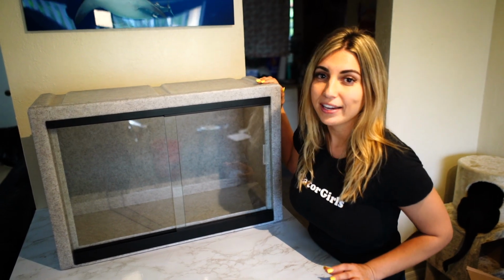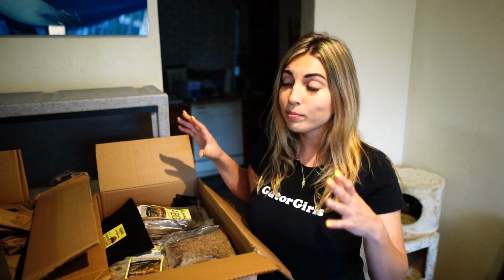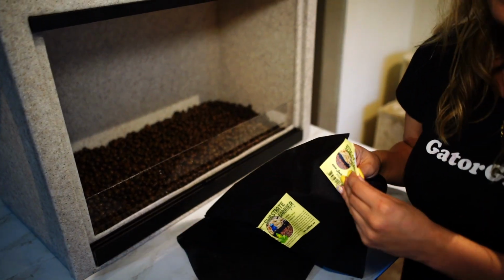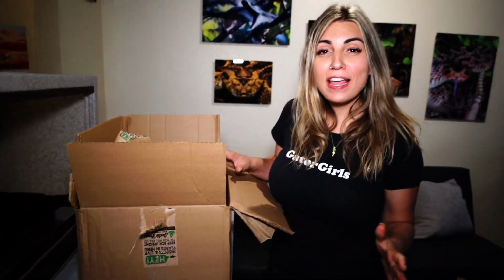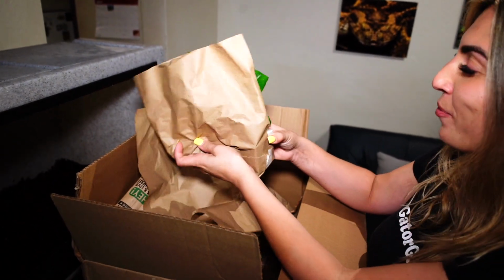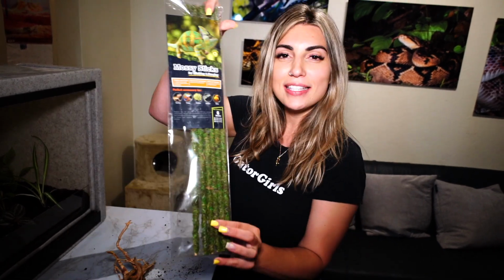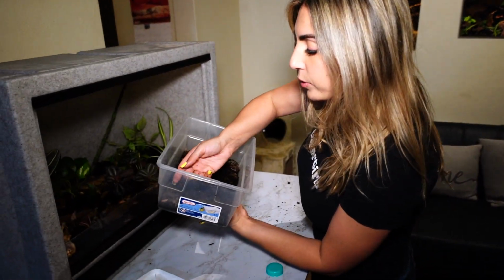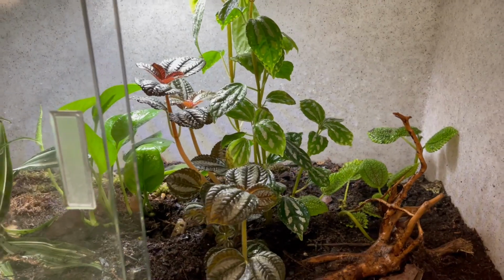*NANOVIVARIUM CHALLENGE* Collab with Custom Cages & Josh's Frogs! Setting up a BIOACTIVE enclosure!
We're teaming up with Custom Cages and Josh's Frogs and joining the NanoVivarium Challenge! Watch as I set up and walk you through my first ever bioactive enclosure!